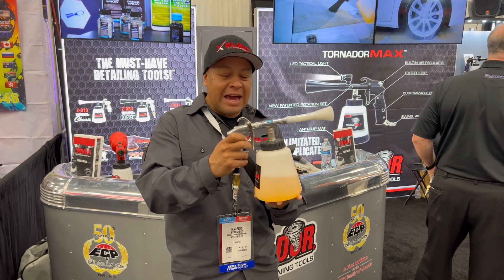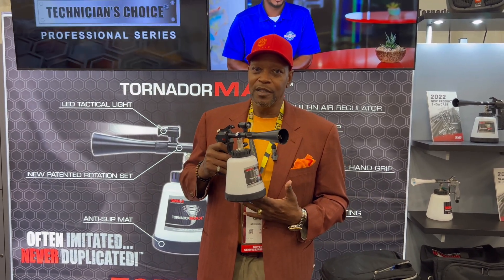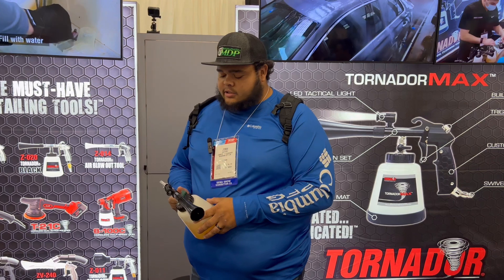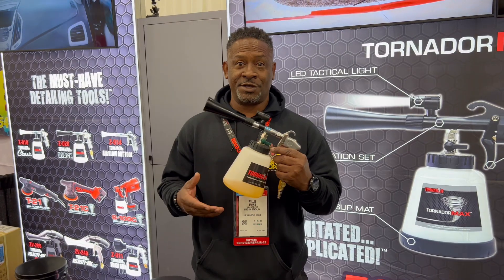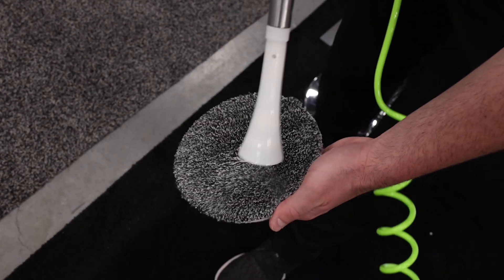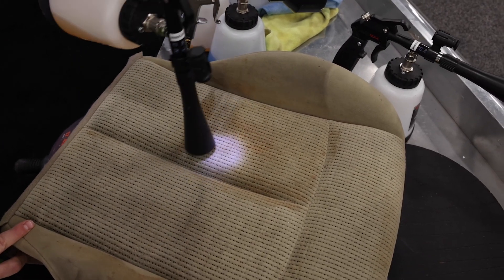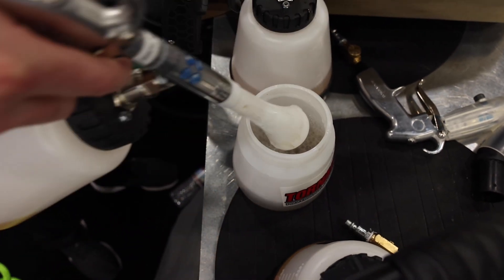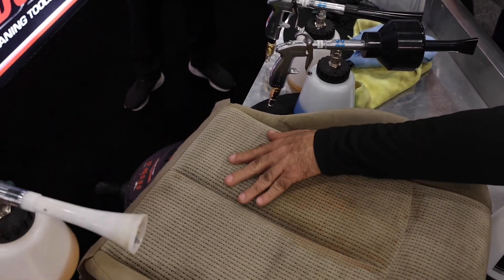SEMA Show 2022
We had a great time at SEMA this year, and so did our customers! Listen to how Tornador has changed the game for their detailing businesses!